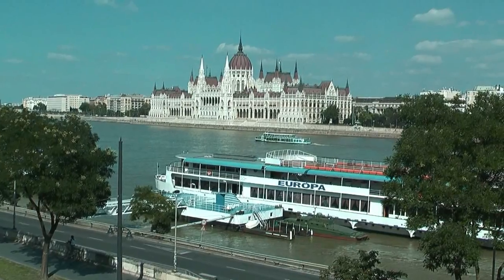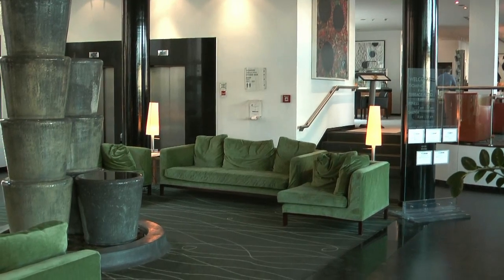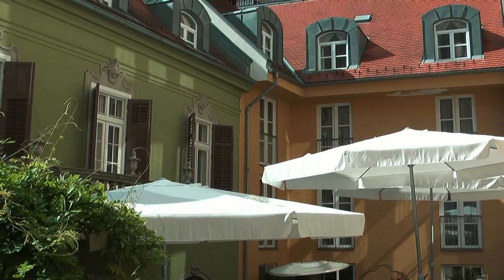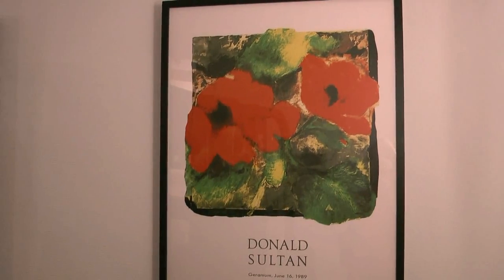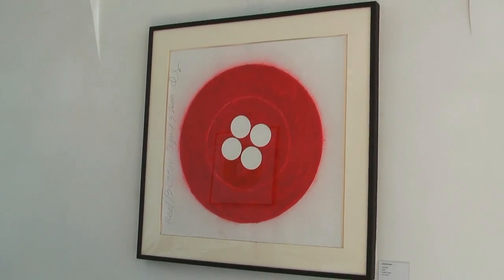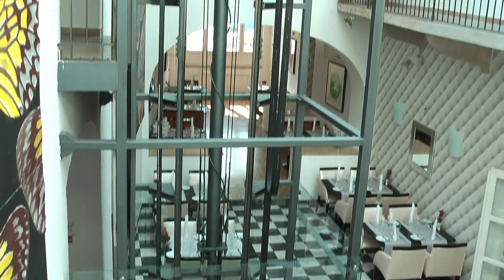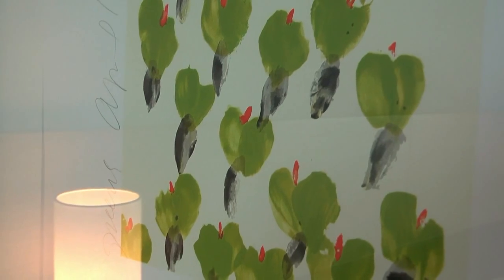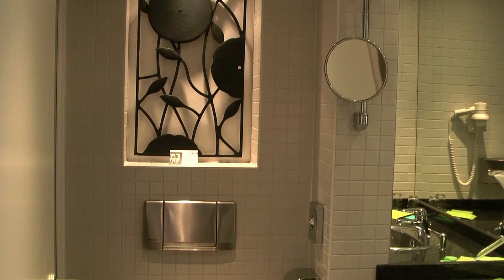Review of Art'otel in Budapest, Hungary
Review of Art'otel in Budapest, Hungary, a modern hotel by the Danube with charming older buildings behind, featuring the work of contemorary American artist Donald Sultan